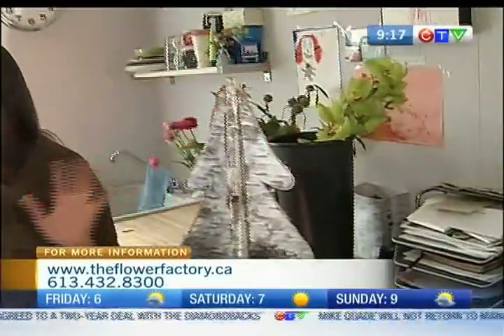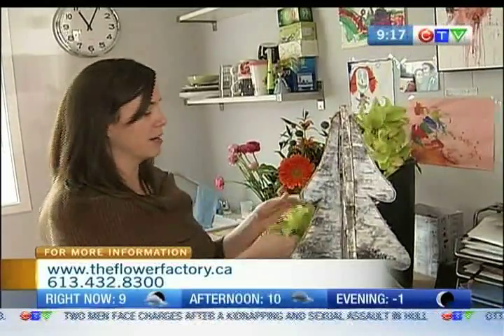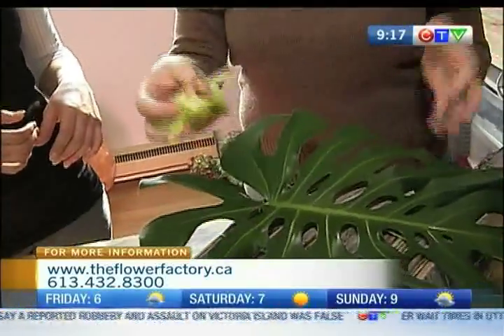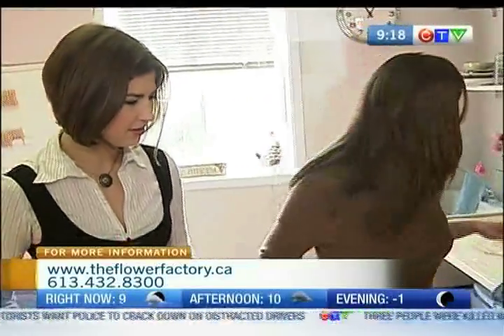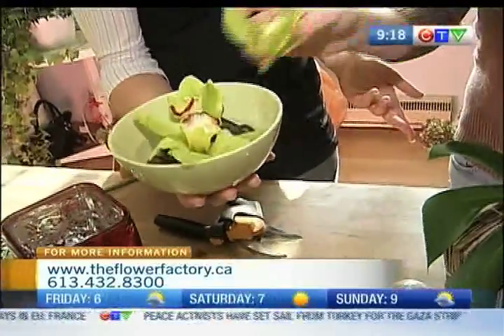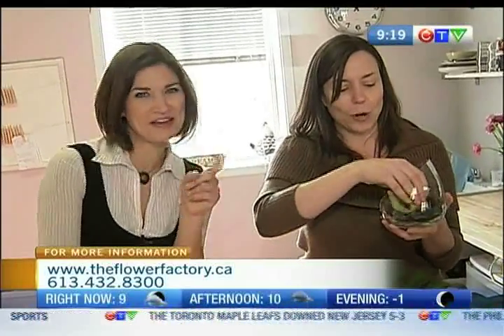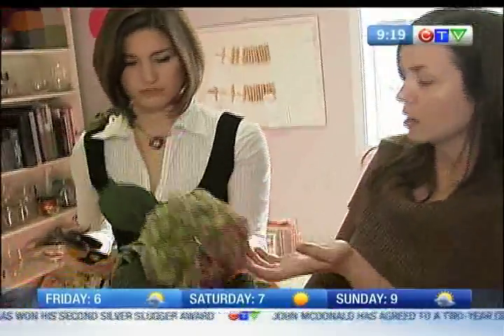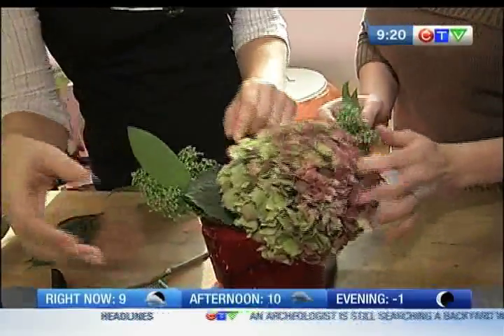Flower Factory - Artistic Arrangements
More gorgeous decorating ideas from Renfrew's Flower Factory.